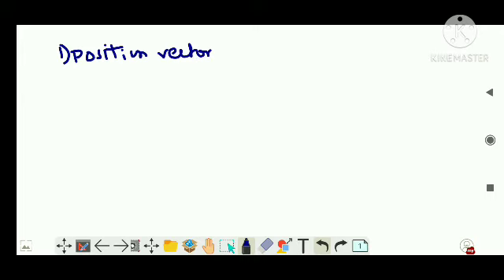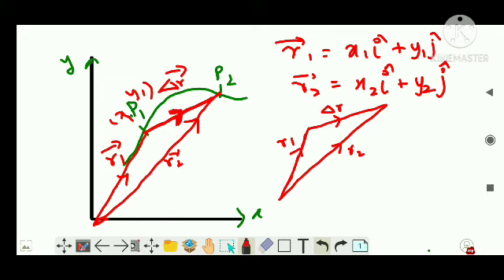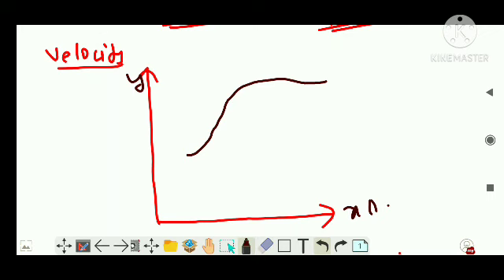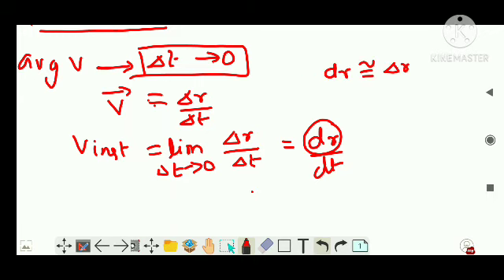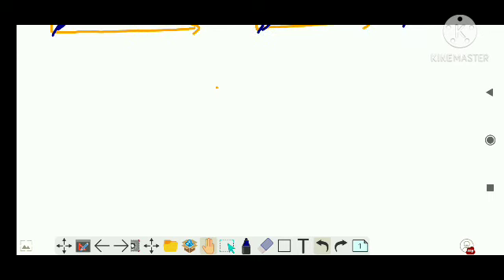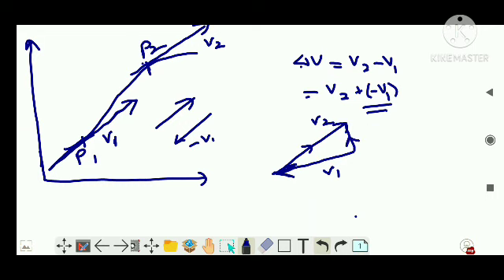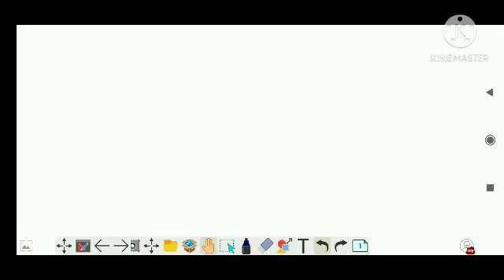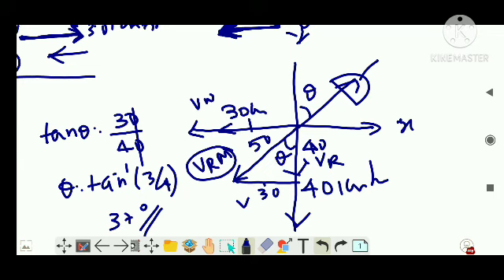MOTION IN PLANE-4